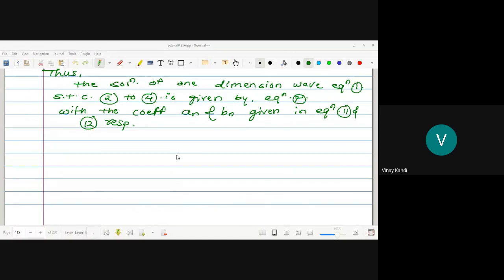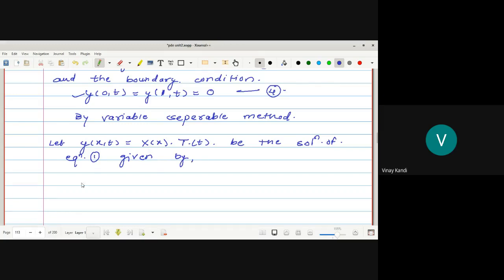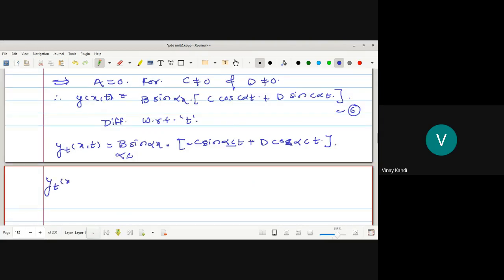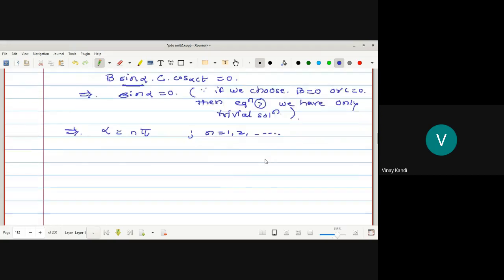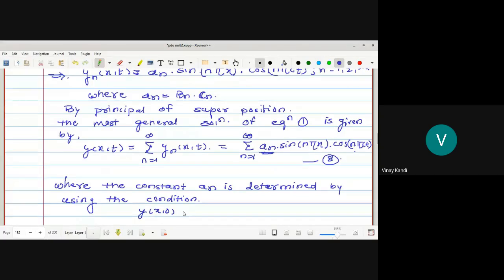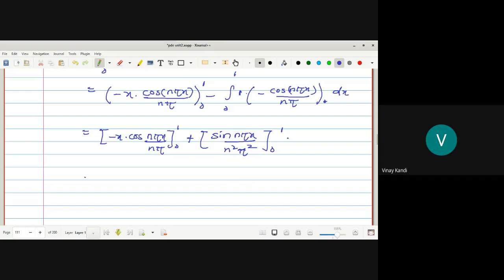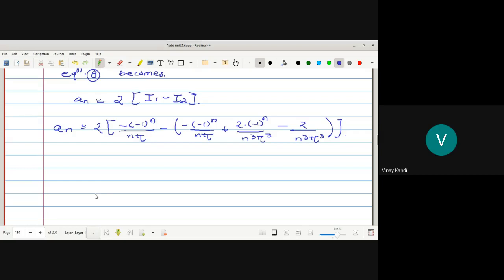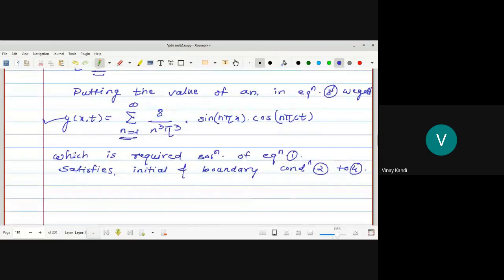partial differential equation lec no 34